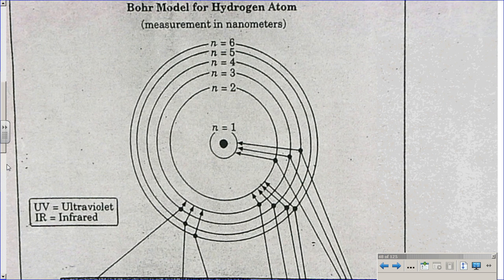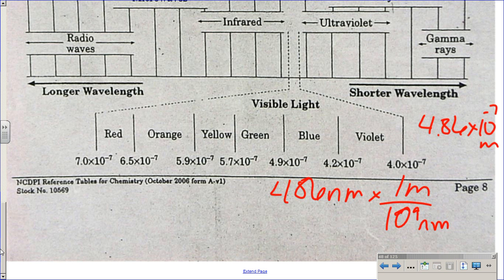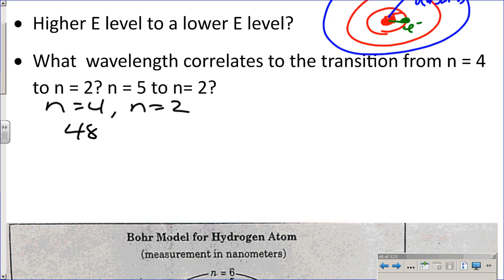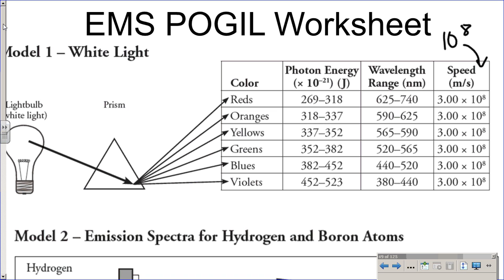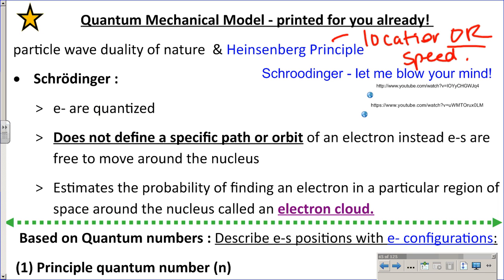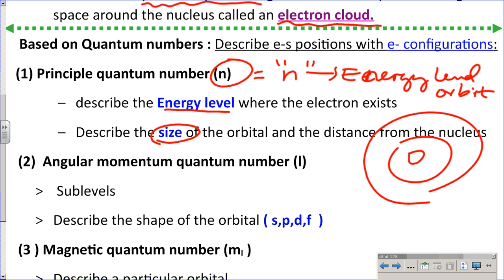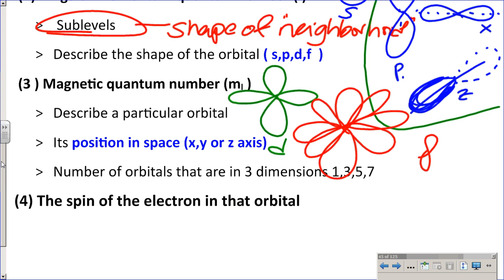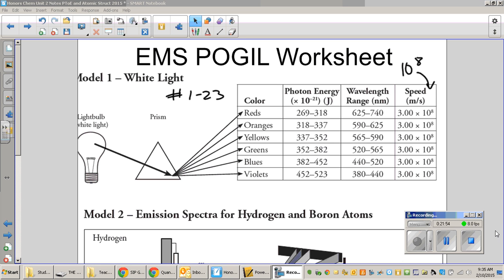Quantum Notes 2 10 15